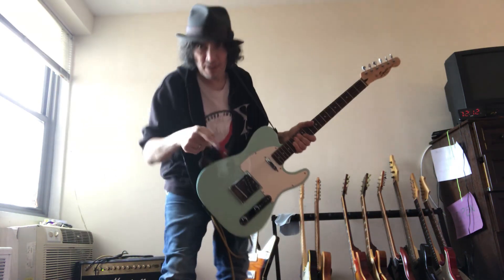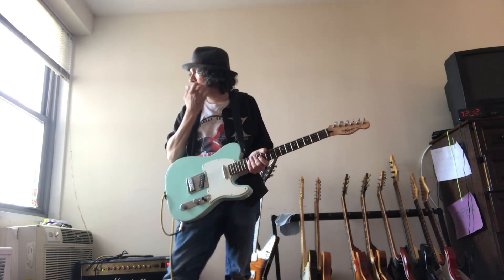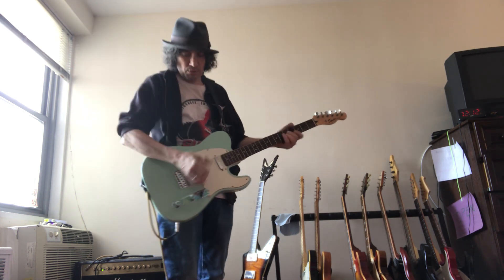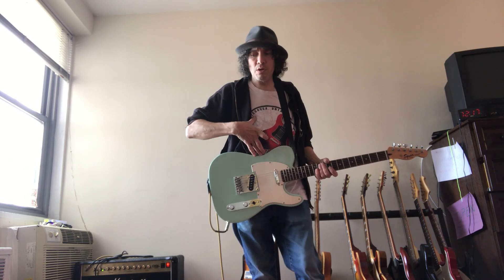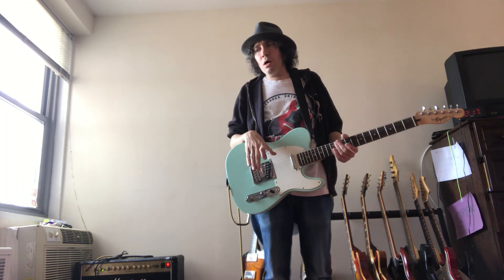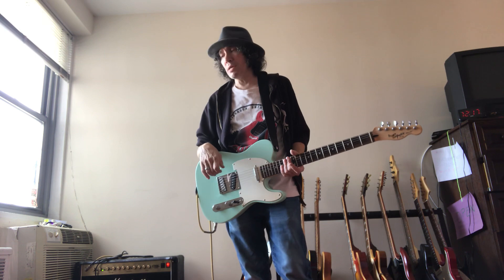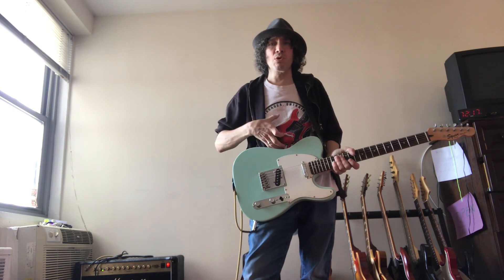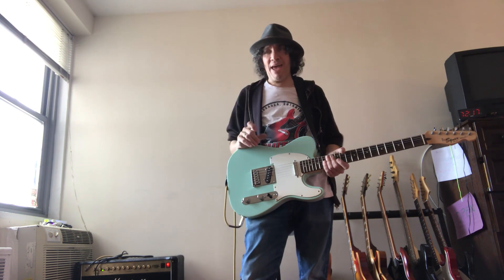🎸 HAT SIZES! Size Large? Size 59? Or 7 3/8 ?? -ALL 3 !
Sincerely,
American hat sizes
Small,Medium or Large
European sizes (cm.)
   How to measure your head will come in another video, it’s too lengthy a subject to cover here.
but it’s in the can, on my list..coming your way soon..